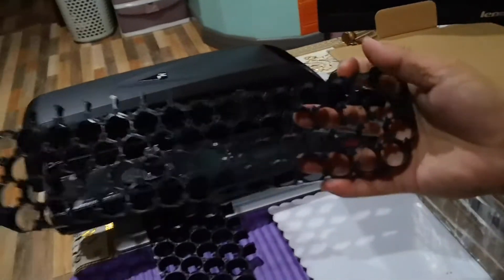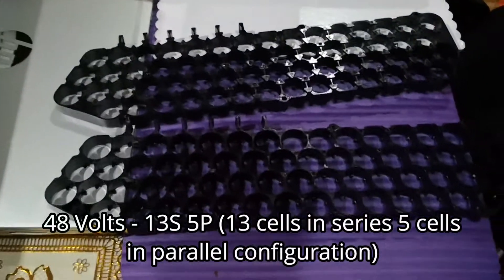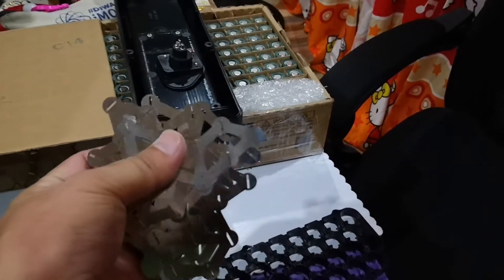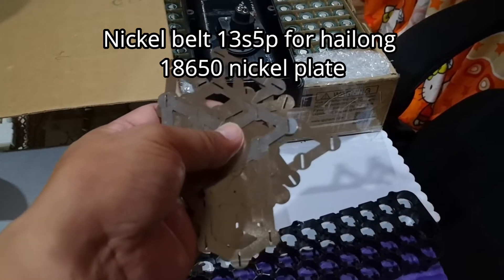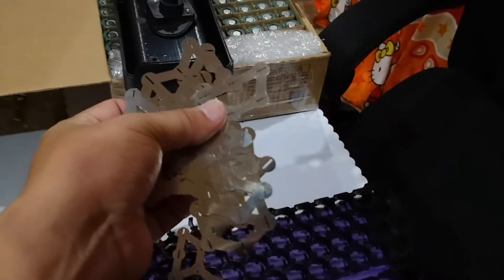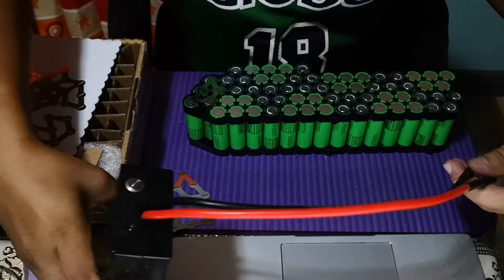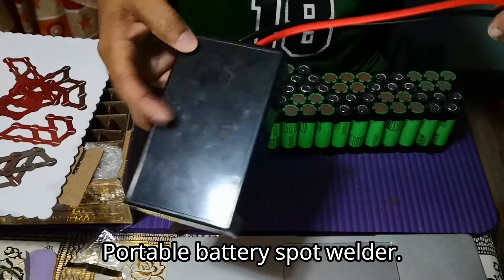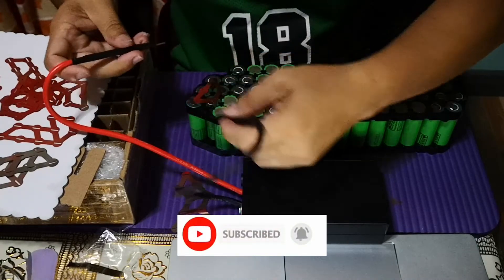HOW TO MAKE A 48 VOLTS E-BIKE BATTERY PACK | DIY Petz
How to build an ebike battery pack using an LG18650MJ1 Battery Cells installed inside a Hailong Battery Case (downtube case) using the following:

6 Gears Mini Spot Welder Portable Adjustable Welding Machine for 18650 Battery Spot Welding Tool Kit Spot Welder

Battery Management System (BMS) 13S 48V 60A Battery Protection Board Li-ion Cell Battery BMS PCB Equalizer Board

48V Lithium Battery Charger 2A Electric Bike Scooter Charger Battery Charging Equipment - D

E-Bike Battery 48 Volts 16 Ah with LG Cells for 500-1000 Watts E-bike Motor

Other materials such as capton tape, electrical, tape, 30A fuse and holder, soldering iron and leads.